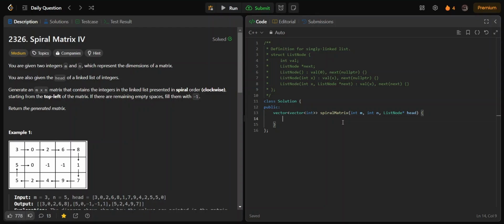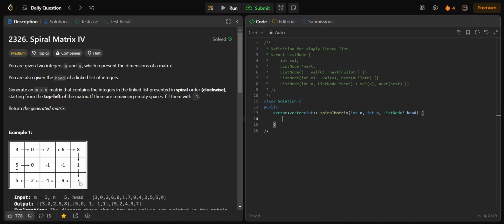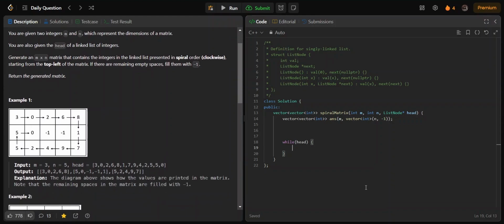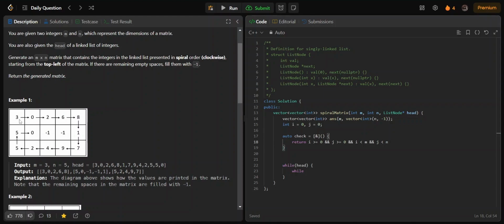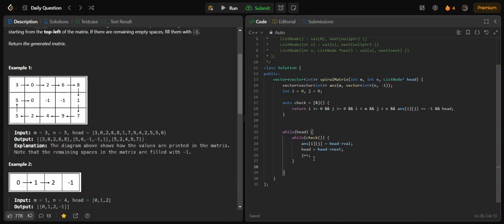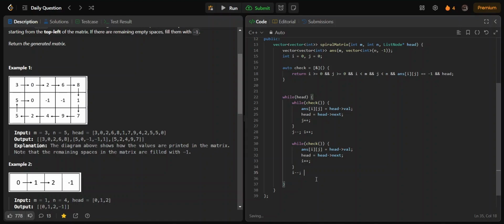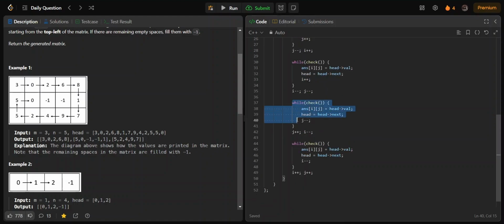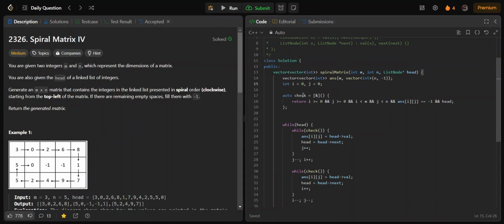Solved LeetCode Problem 2326 || Spiral Matrix IV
In this video, I walk you through the solution to LeetCode Problem 2326 - Spiral Matrix IV. I explain the problem statement, break down the approach to solve it, and provide a step-by-step coding implementation in C++/CPP. Whether you're new to coding challenges or looking for a clear explanation, this tutorial will help you understand and master this classic problem.